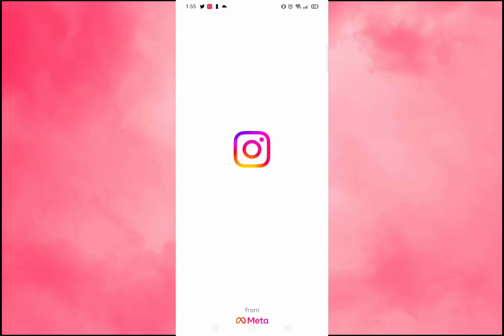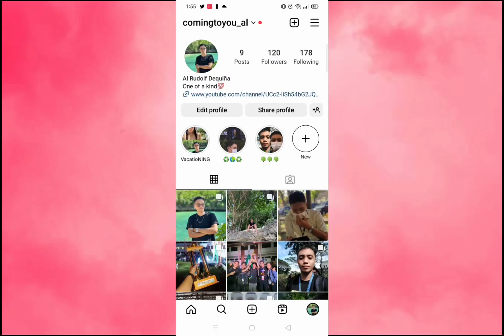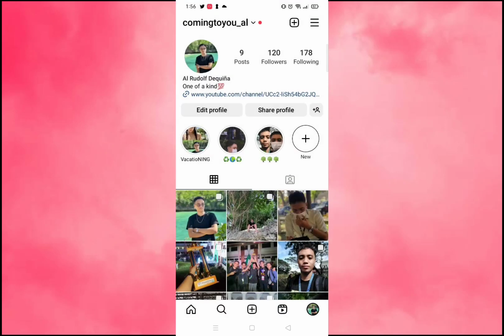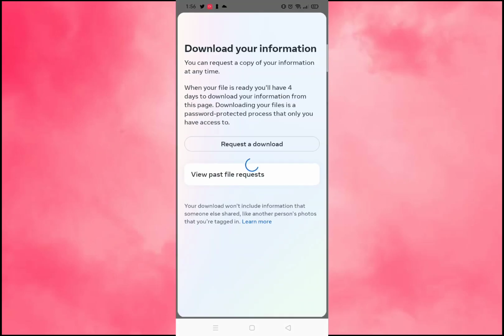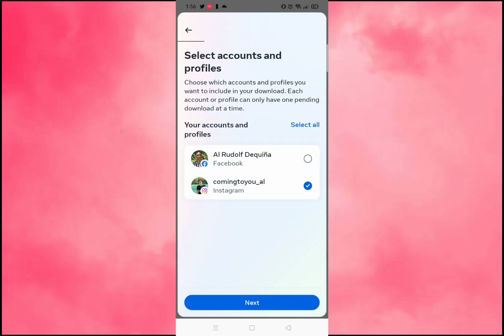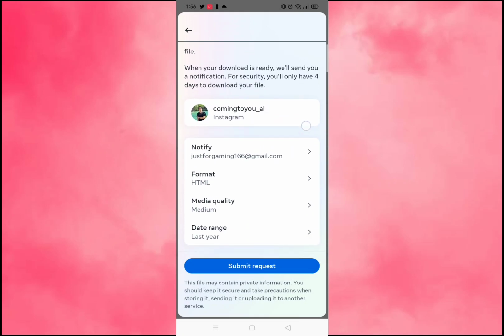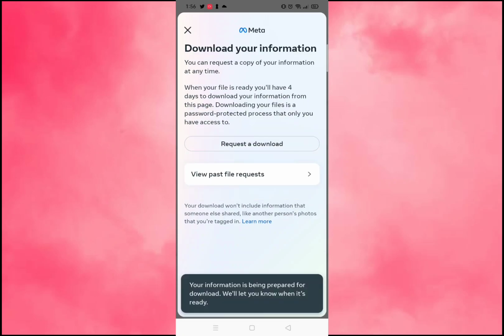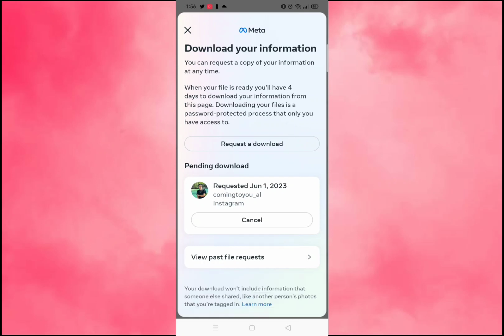How To Check Sent Request On Instagram 2023 New Update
Have you ever wondered how to keep track of the friend requests you've sent on Instagram? Look no further! In this informative video, we'll walk you through the process of checking your sent requests on Instagram, allowing you to manage your connections more effectively.

Join us as we explore the latest update on Instagram in 2023, demonstrating step-by-step instructions on how to check your sent requests. Whether you want to review the pending requests, cancel a request, or simply stay organized, this tutorial has got you covered.

We'll guide you through the Instagram interface, showing you exactly where to find the list of sent requests. Learn how to access the sent request list and gain a clear overview of your outgoing connection attempts. Discover how to navigate through the options and cancel any unnecessary or unwanted requests with ease.

Stay up to date with the latest Instagram features and take advantage of this new update to enhance your social media experience. By managing your sent requests, you can maintain a more curated network and ensure you're connecting with the right people.

Don't miss out on any important sent requests or let them pile up unnoticed. Watch our tutorial and become an expert in checking and managing your sent requests on Instagram.

Take control of your Instagram connections! Follow our step-by-step guide and learn how to check your sent requests on Instagram in the latest 2023 update. Stay organized, manage your connections effectively, and ensure your Instagram network reflects your desired connections. Watch now and take your Instagram experience to the next level!